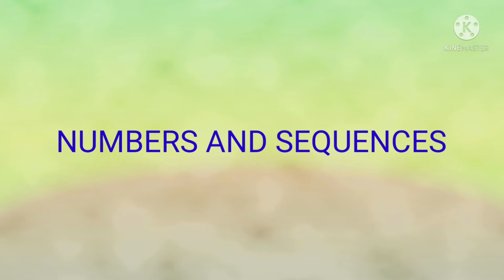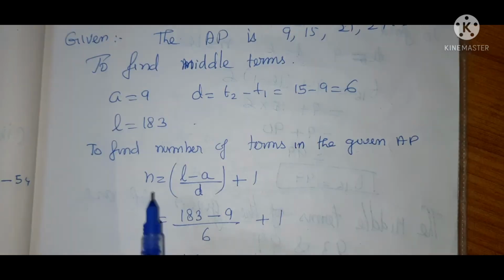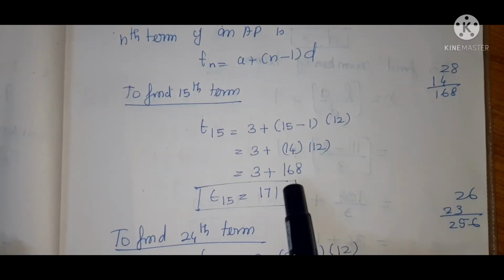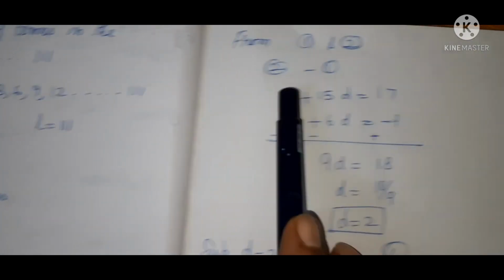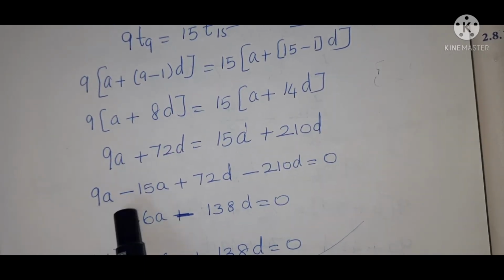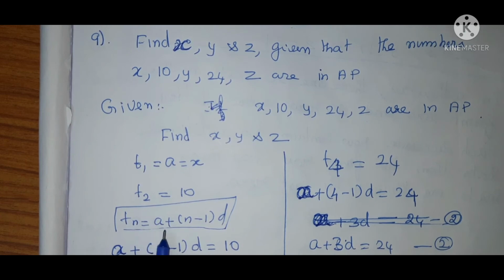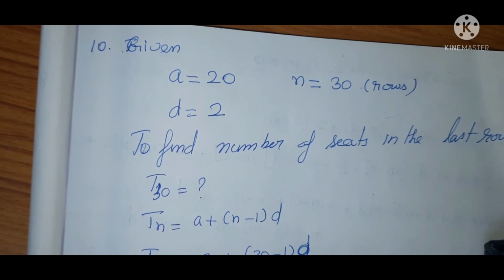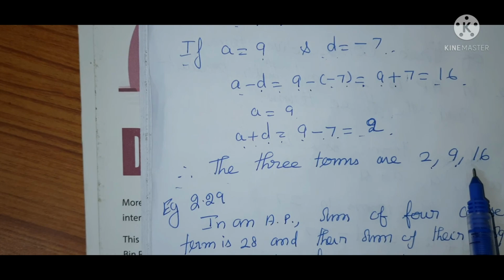V32/Numbers and Sequences/Arithmetic Progression/Eg: 2.25 to 2.27/Ex:2.5/ Sum No: 5 to 11